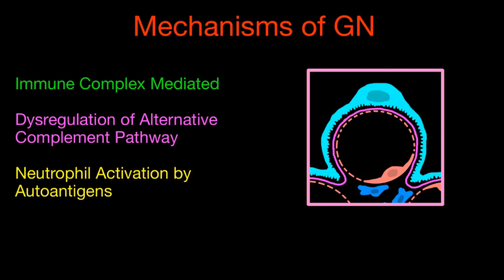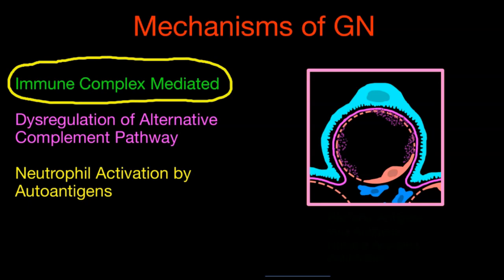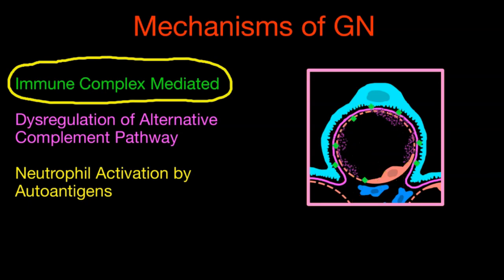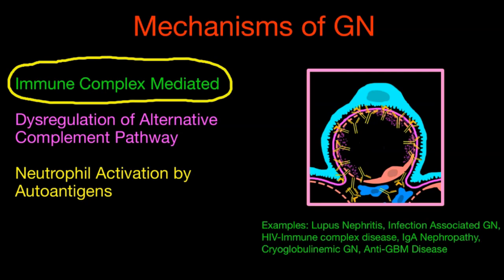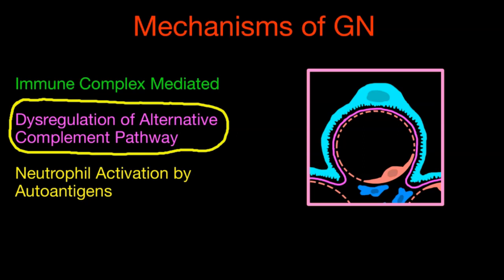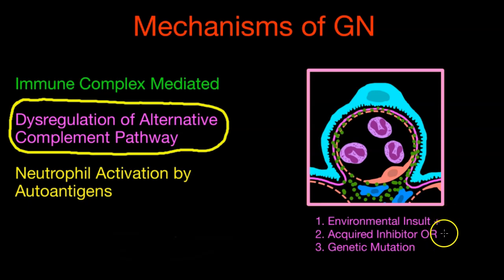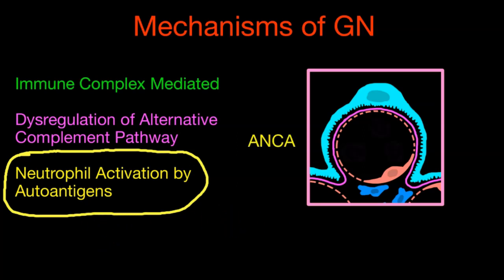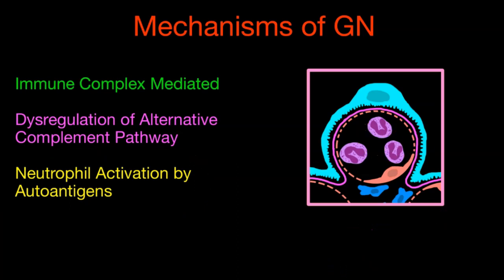Mechanisms of Glomerulonephritis